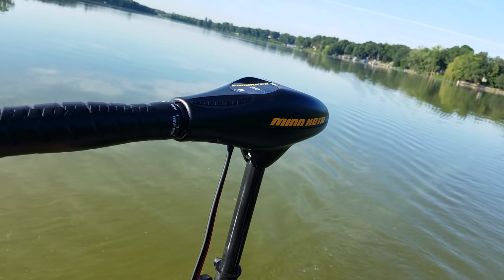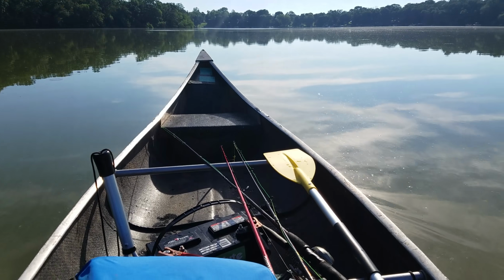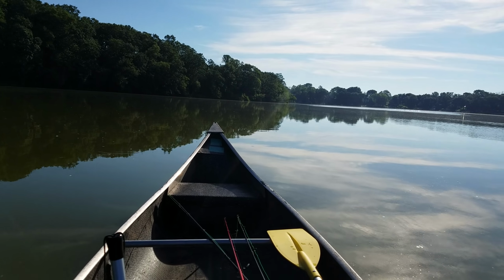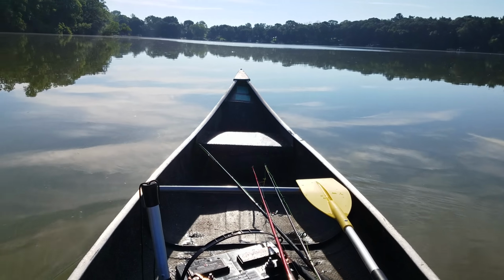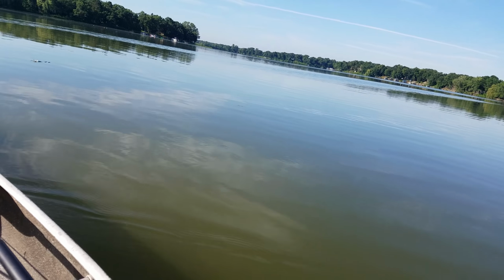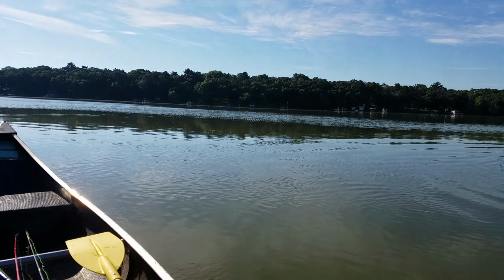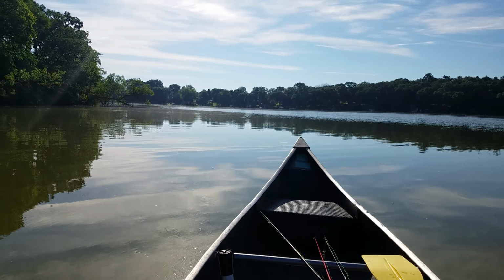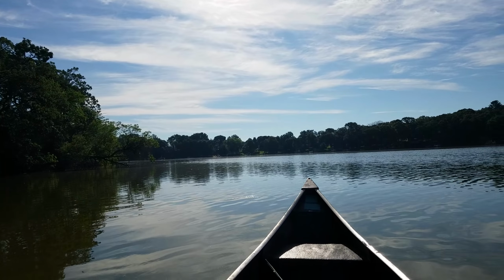Explaining my trolling motor canoe